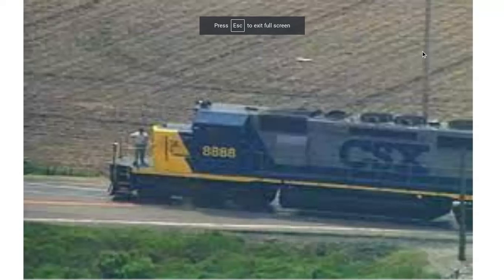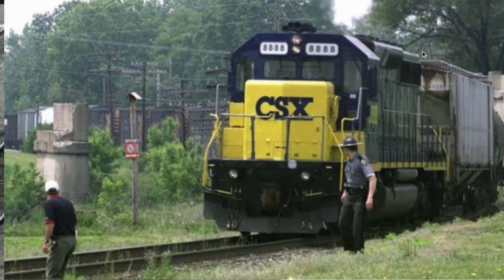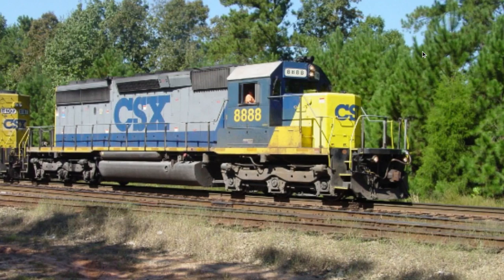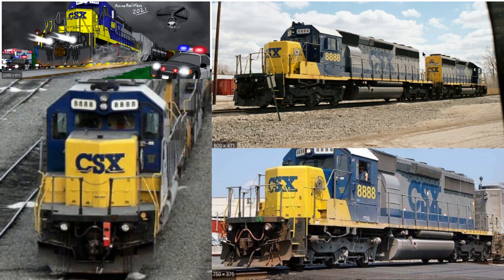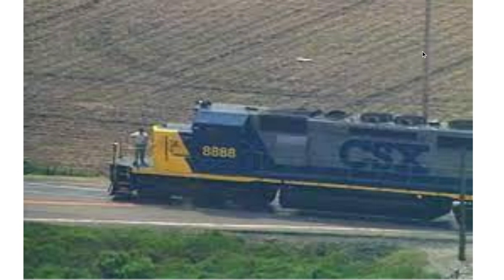CSX runaway train of 2001